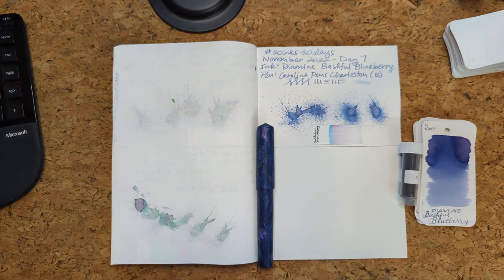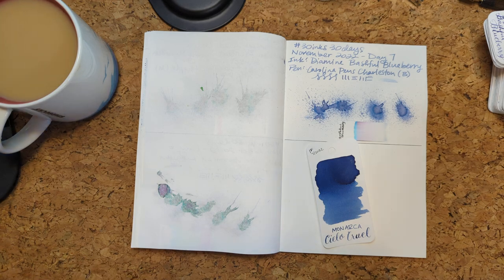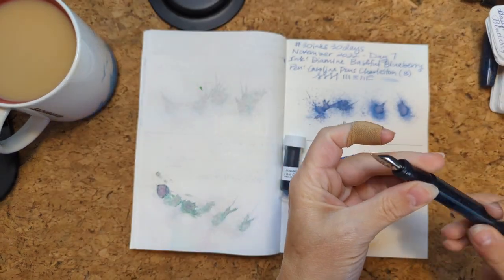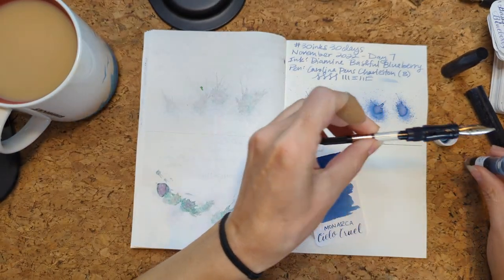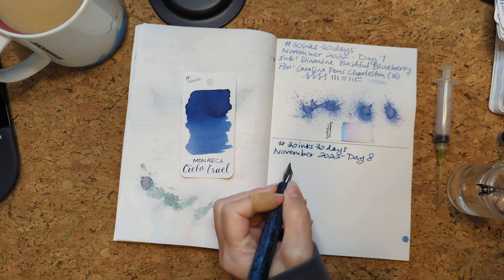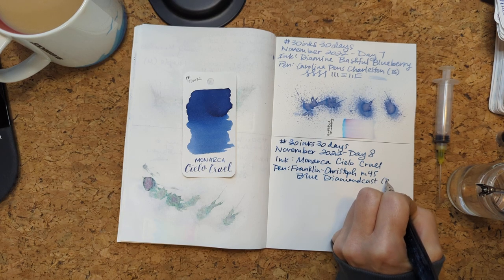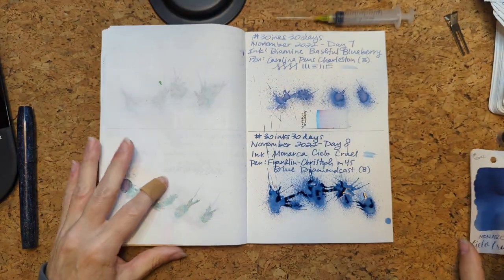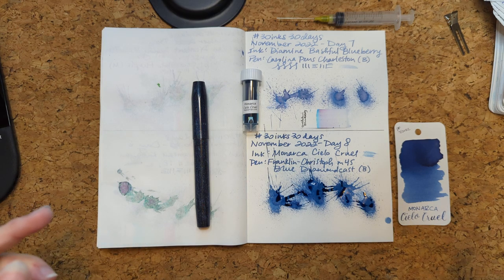30inks30days November 2022, Day 8 - Cielo Cruel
Ink: Monarca Cielo Cruel
Pen: Franklin-Christoph model 45 Blue Diamondcast (B)